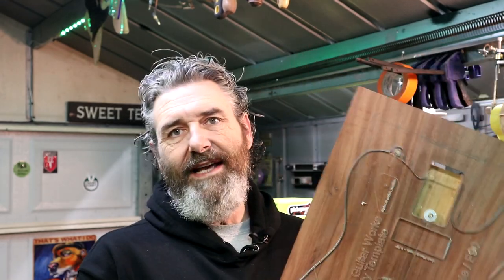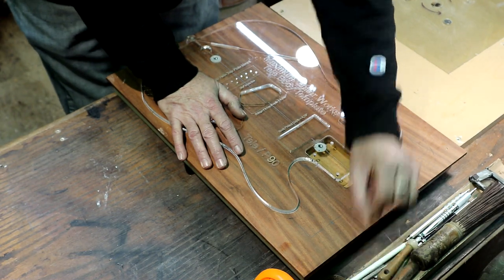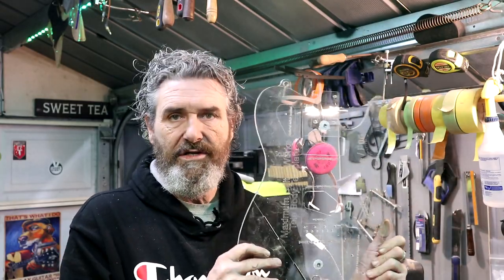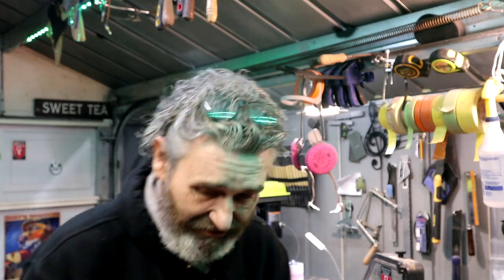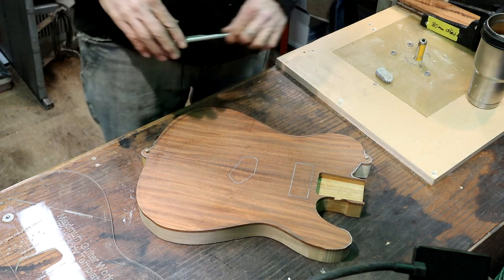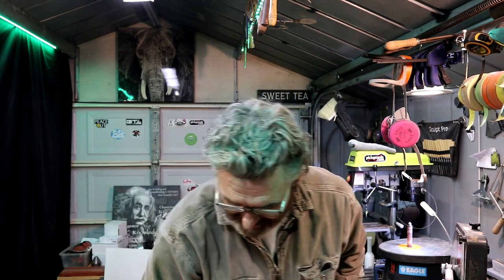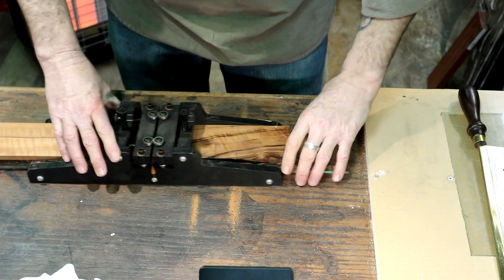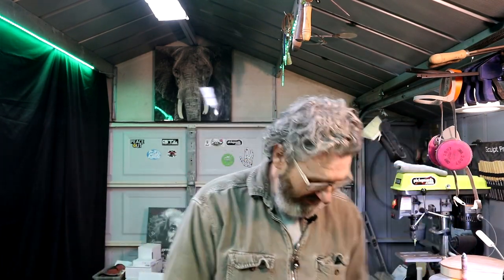Custom Telecaster Build - Episode 7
In this episode, I get the body shape finalized and I get the fretboard slotted for a 25.5in scale. I hope you enjoy the video. Drawing on May 1st, 2022.

Link to Faithfull No.6 Fore plane on Amazon!

Link to LMI fret slotting system!